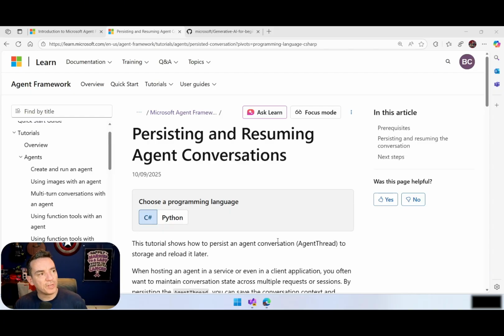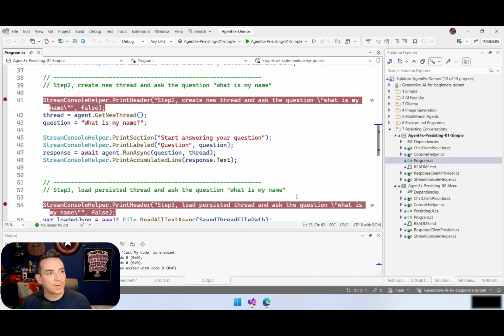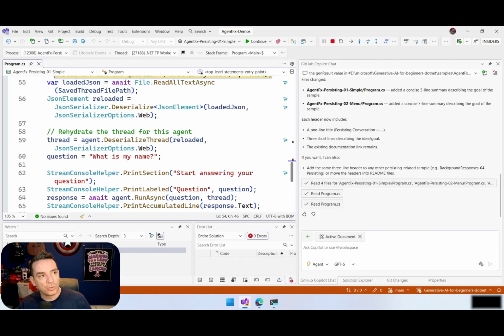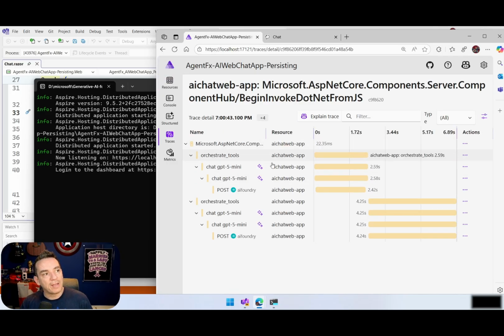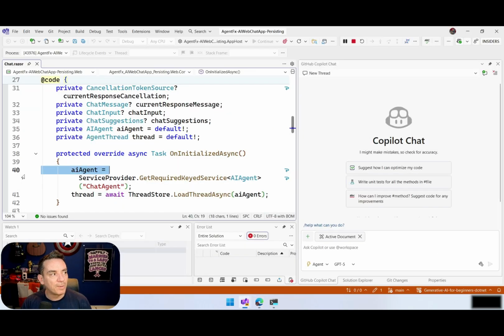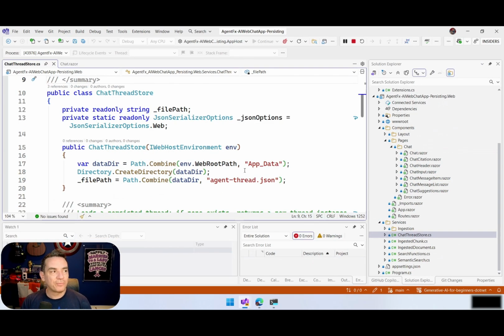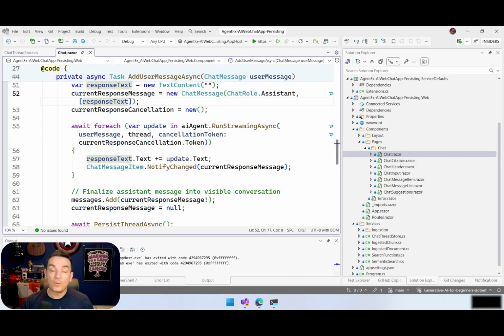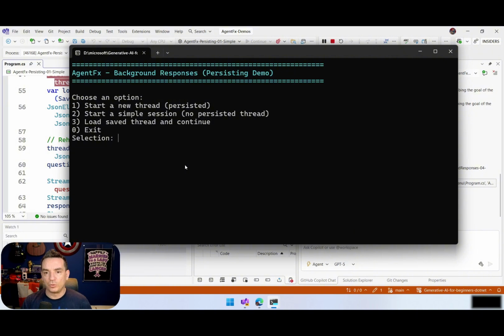Persistenting Threads in C# – Microsoft Agent Framework in Action 🚀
Does your AI forget everything between chats? Let’s fix that.
In this short demo, I’ll show how to use the Microsoft Agent Framework to build a C# agent that remembers your conversations — from simple console apps to full Blazor web experiences.

You’ll learn how to:
✅ Create an AI Agent using the Microsoft Agent Framework
✅ Persist and reload chat threads using C#
✅ Use ChatMessageStore for real database persistence
✅ Test it in console and Blazor samples
✅ Connect it to Azure OpenAI or GitHub Models

🧩 Tech Stack: .NET 8, Microsoft Agent Framework, Azure OpenAI, Blazor
🎯 Skill Level: Intermediate / AI Curious Developer

💬 If your AI keeps forgetting everything, this is your fix.